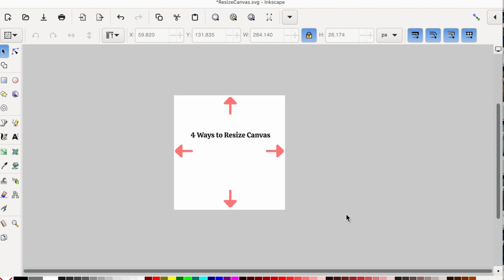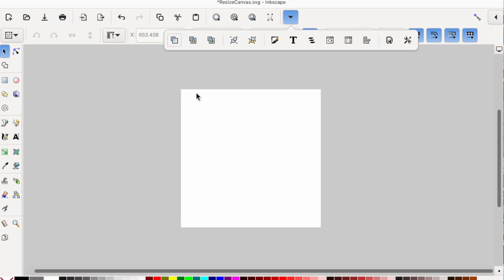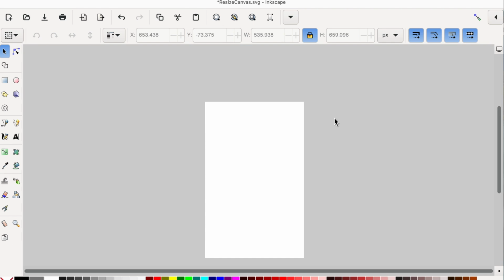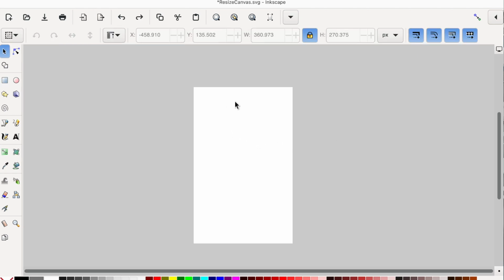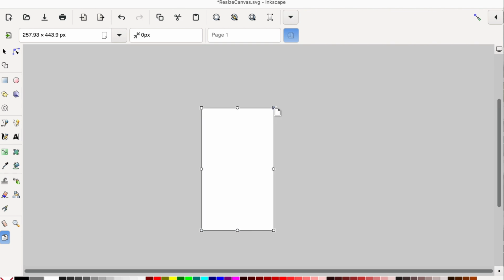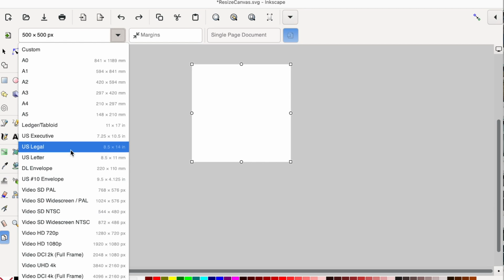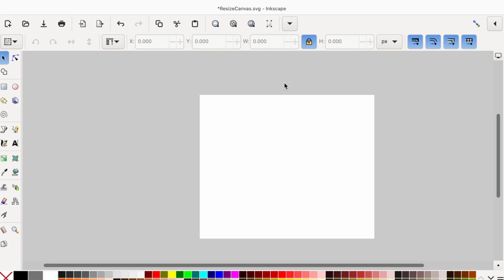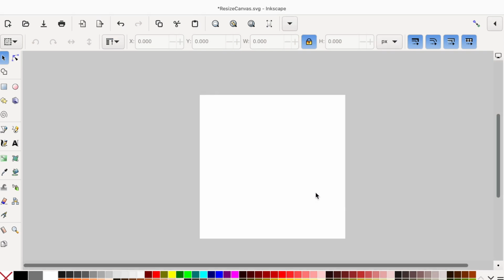How to Resize the Page in Inkscape | How to Set Canvas Size | Inkscape tutorial for beginners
In this video I will show you how to resize canvas. I will show you 4 different ways how to set canvas dimensions. At the end of the video I will show you how to preserve your canvas size for future, so that Inkscape opens with your preferred dimensions.

You will learn:
- 4 ways to resize canvas
- how to prserve the size of canvas for future use